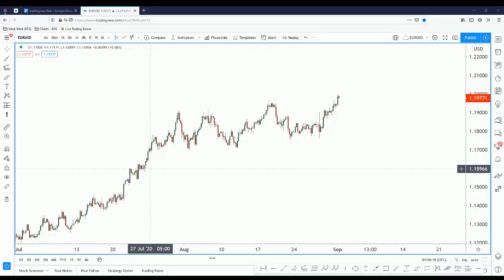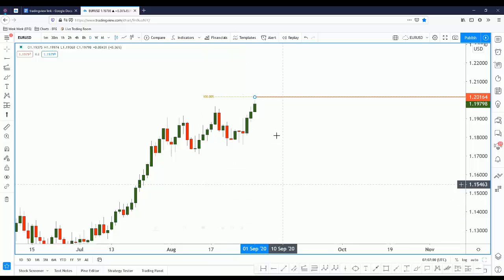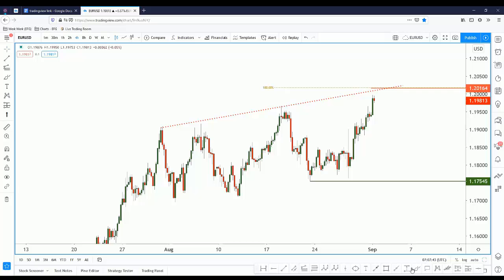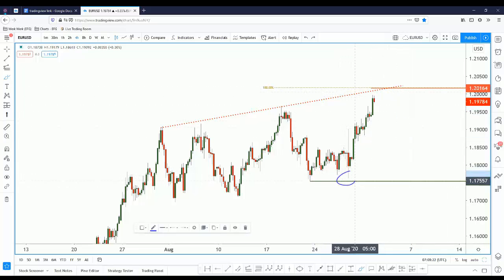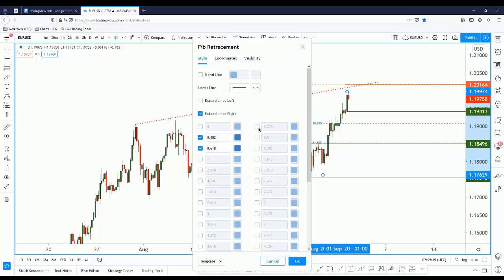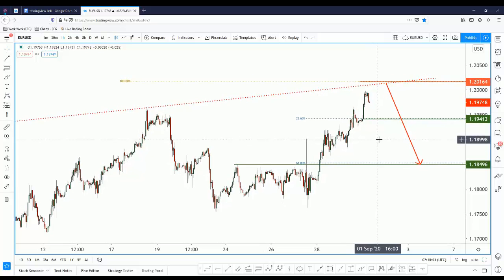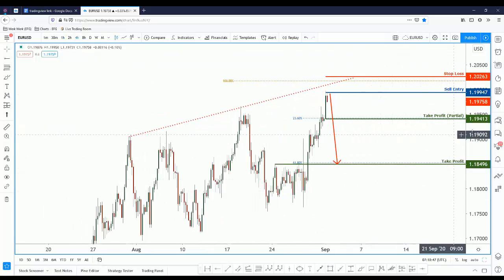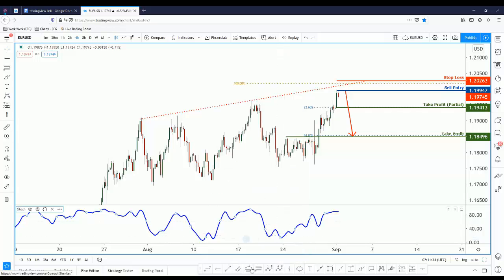Forex forecast 09/01/2020 on EUR/USD from Dean Leo